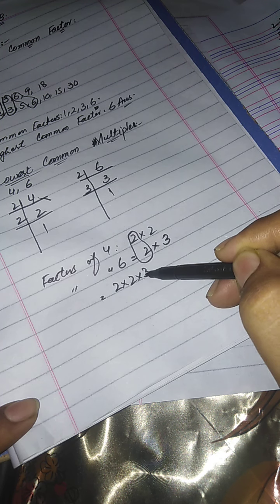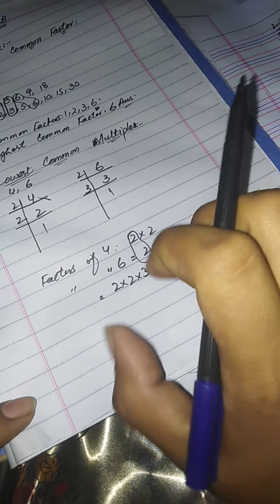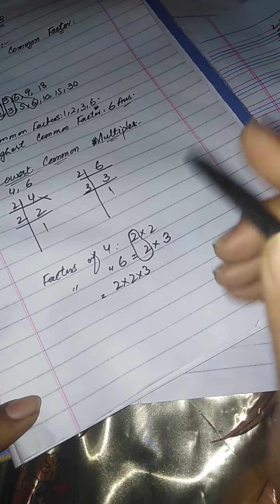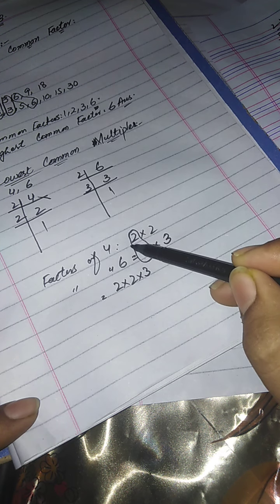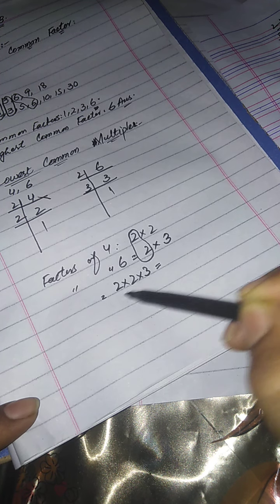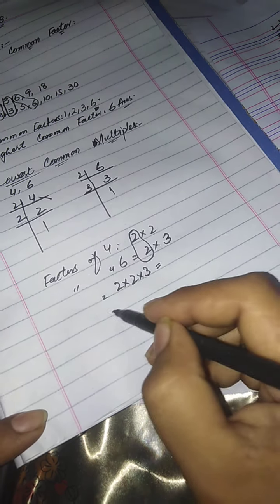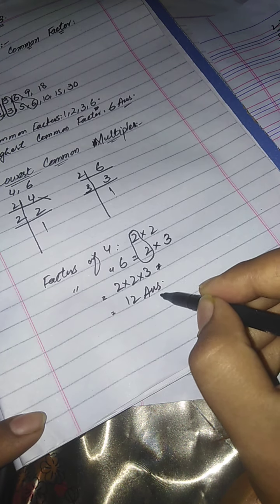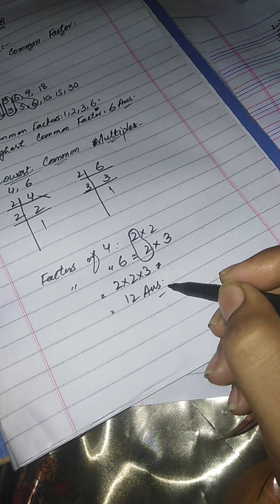Class 6th math lecture 3 Ex. 1B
Lecture delivered by: Miss Muqadass Tanveer
Class: 6th
Subject: Math
Lecture Ex. 1B